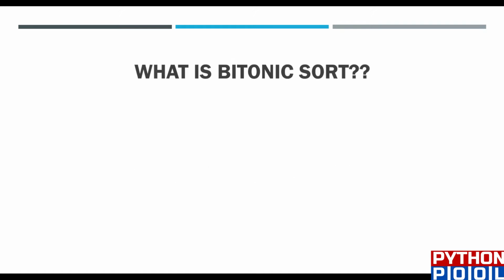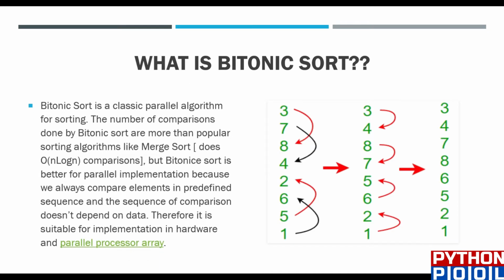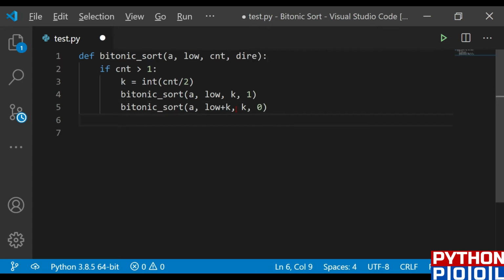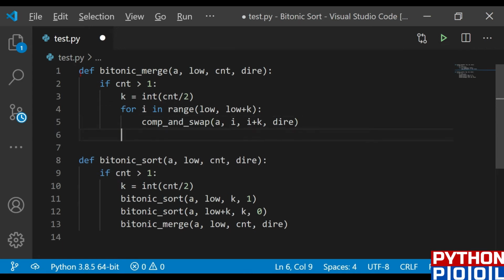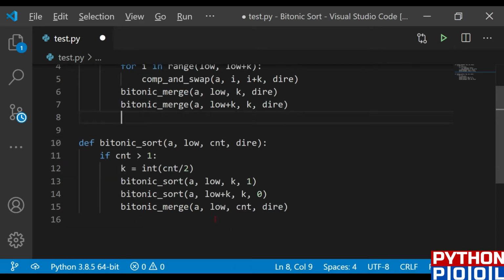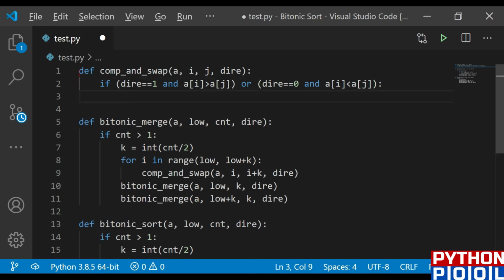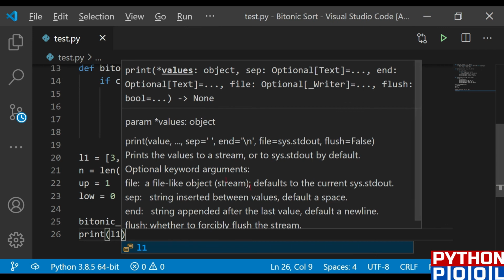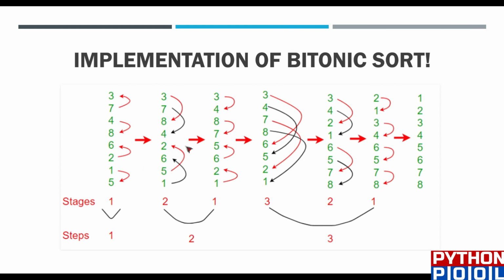Bitonic Sort Algorithm in Python With Program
Hey Guys,

In this video will learn about one of the very famous sorting techniques, the Bitonic Sort Algorithm with Program in Python.

Bitonic mergesort is a parallel algorithm for sorting. It is also used as a construction method for building a sorting network. The algorithm was devised by Ken Batcher. The resulting sorting networks consist of comparators and have a delay of, where is the number of items to be sorted

Related Questions:
why is bitonic sort useful, bitonic merge sort how to determine whether a index is flipped, bitonic merge sort how to determine whether an index is flipped, how does bitonic sort work

Do Let us know if you have any problems in the comment section below.